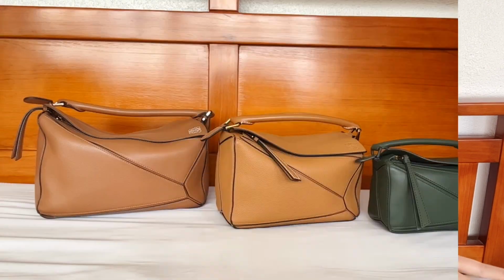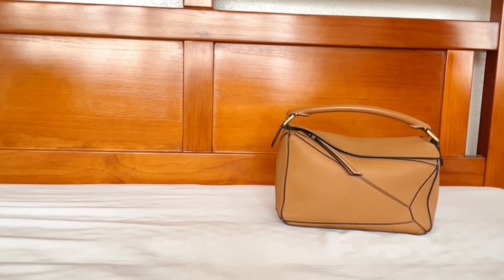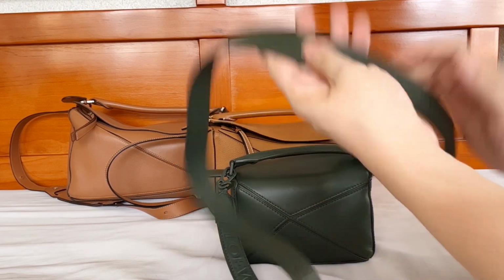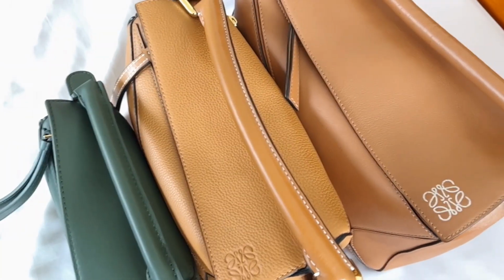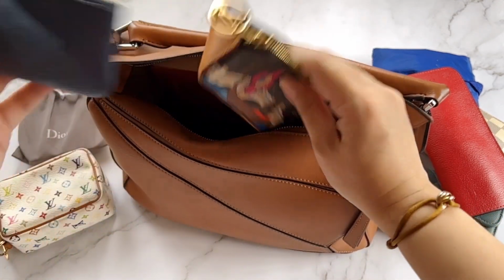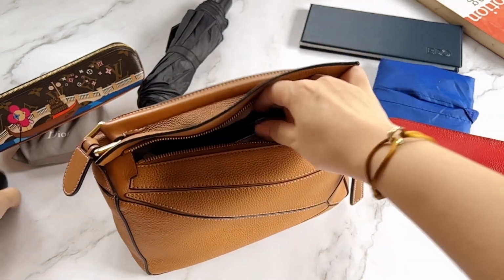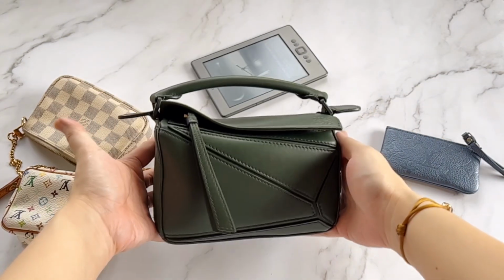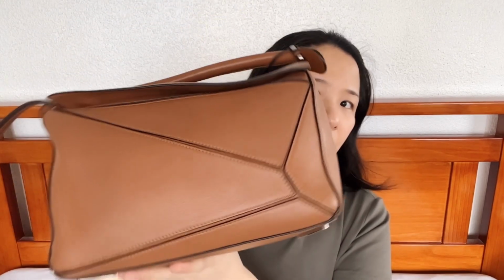Loewe Puzzle Bag Comparison | Medium vs Small vs Mini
This is the ultimate Loewe Puzzle Bag comparison video!

CHAPTERS / TIMESTAMPS:
01:18 - The Puzzle Bags Being Compared
02:04 - Dimensions and Side by Side Comparison
06:17 - Features and Details
09:23 - Leather Comparison: Classic vs. Soft Grained vs. Satin Calfskin
12:37 - Mod Shots
14:47 - What Fits
23:36 - Final Thoughts